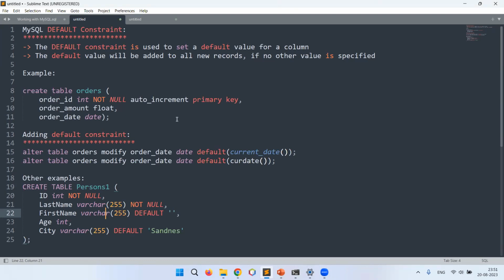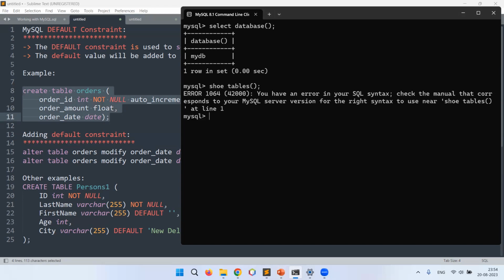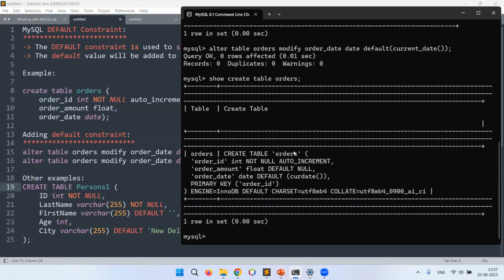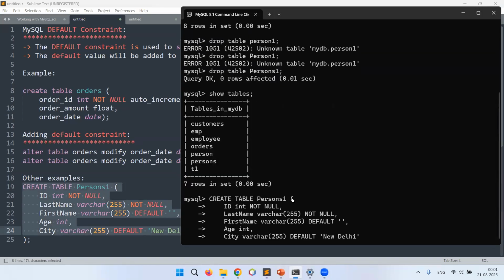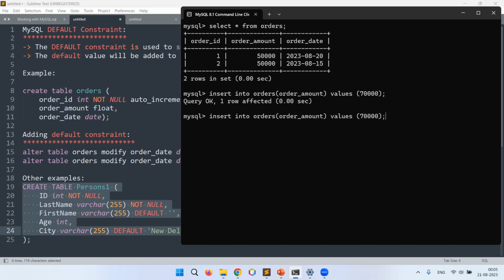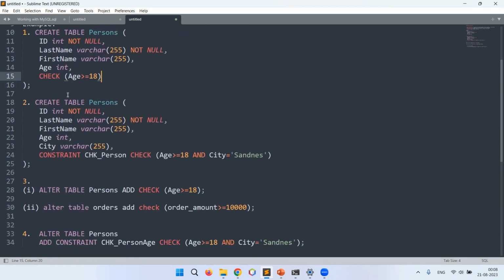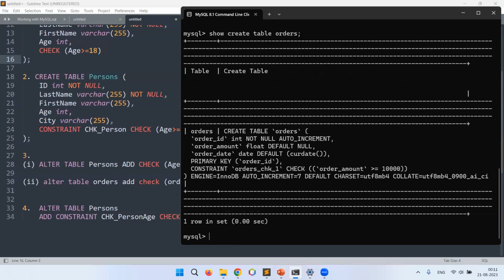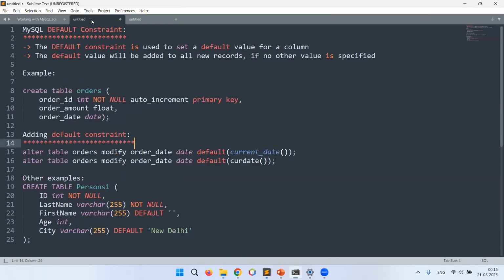14 Default Column Value In SQL and Check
14 Default Column Value In SQL and Check